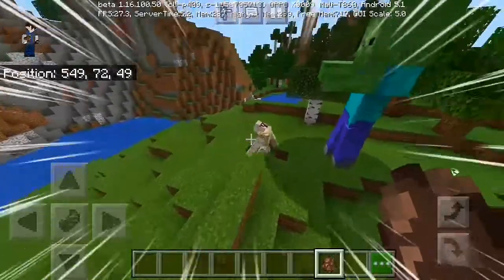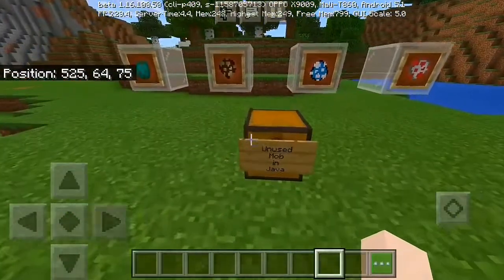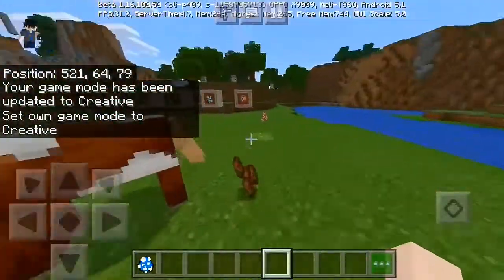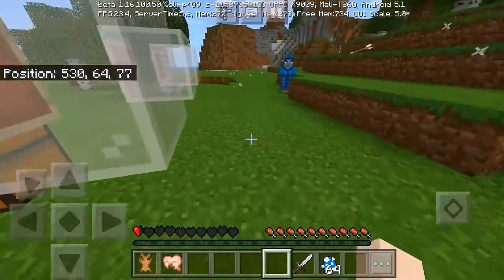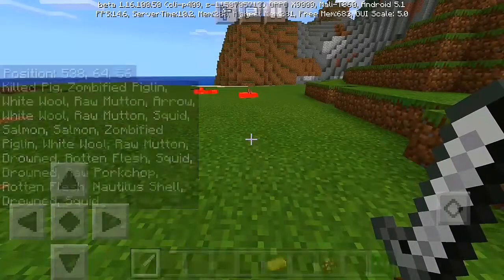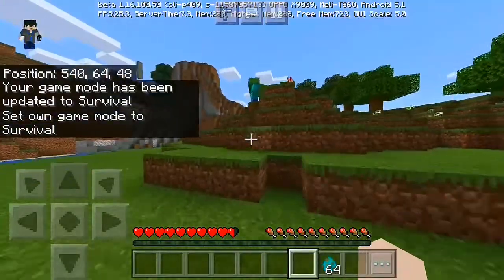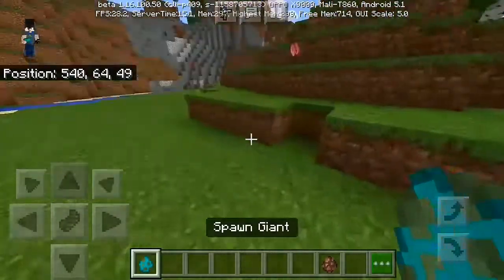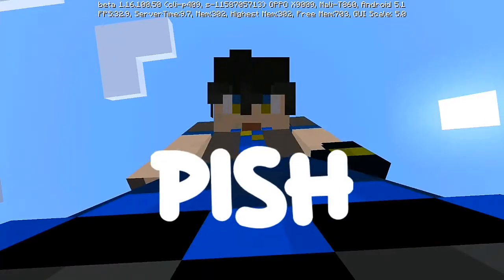How to get Minecraft Java's Unused Mobs in Bedrock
If you like the Video you know what to do!

👑 Filipino_____ Virtual____Youtuber________👑
フィリピンのVirtual YouTuber
Support me...
サポートミー
My Second Gaming 私の2番目のゲーム